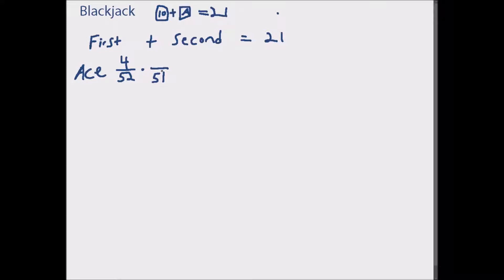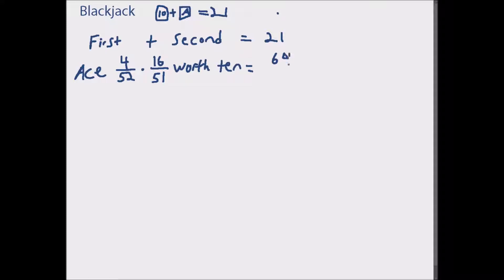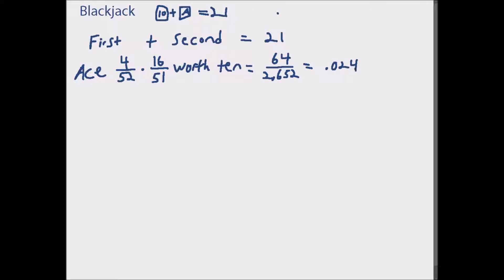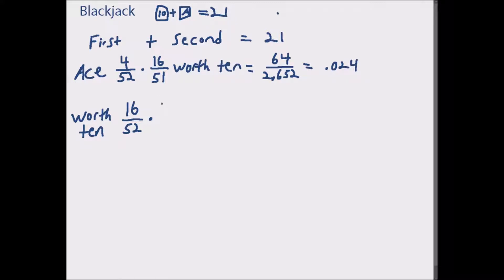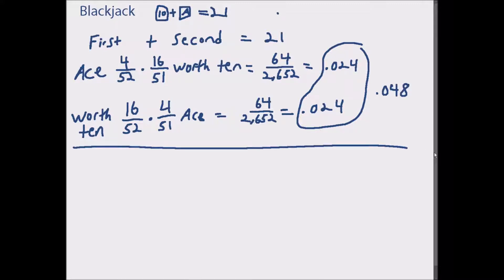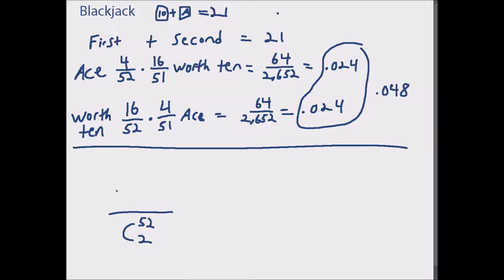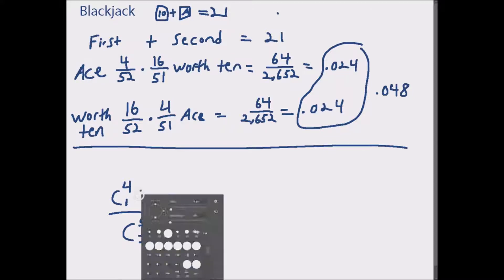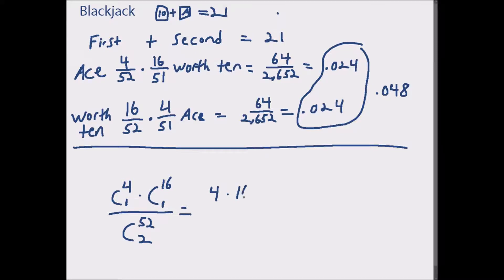The Mathematics of Blackjack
This video explains the mathematics and percentages of playing Blackjack. They are the personal view of the narrator and may or may not work, if you do follow them it is at your own risk.

Please keep in mind that the odds are always in favour of the casino and if you do gamble, gamble responsibly.  More information can be found on What Online Casino